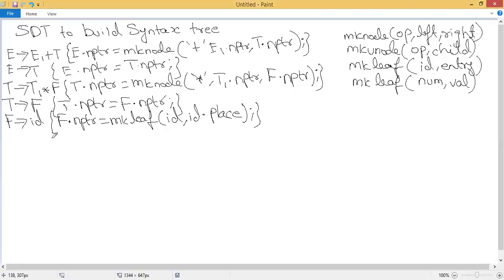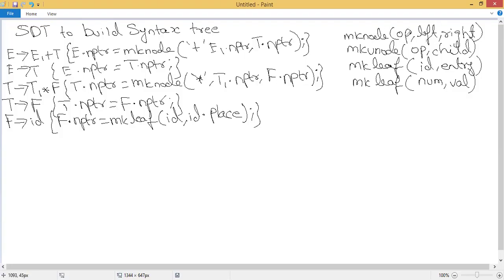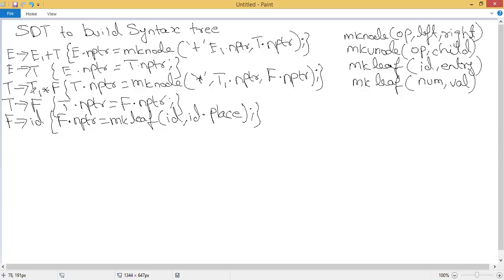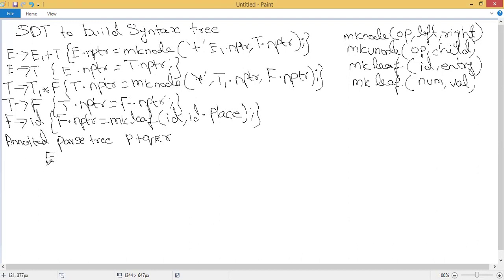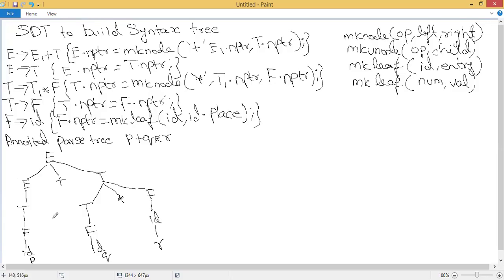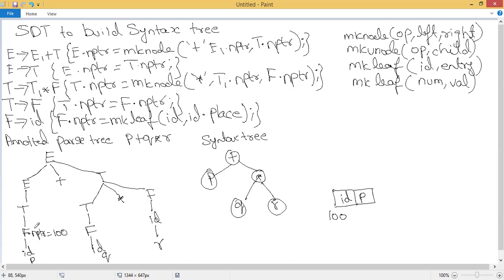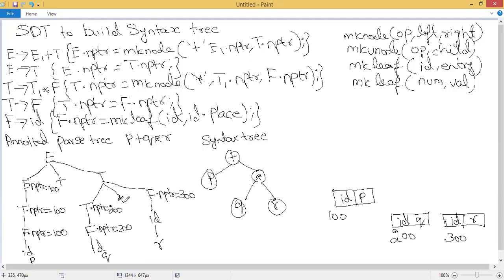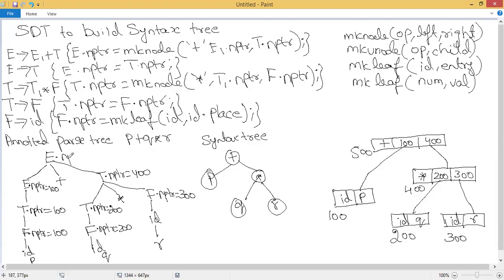SDT to build Syntax tree